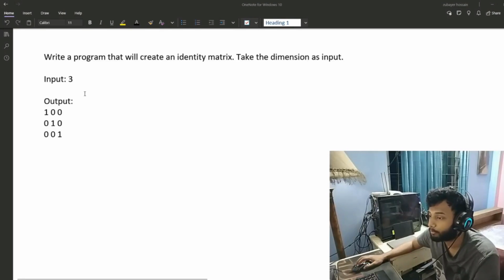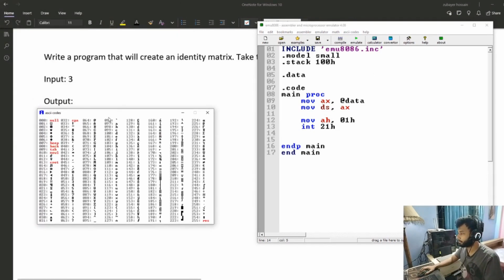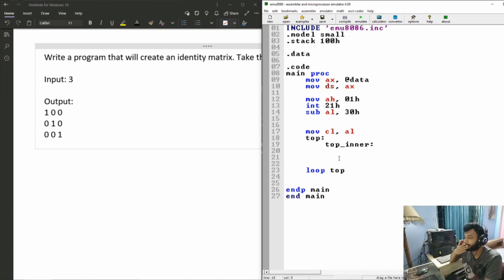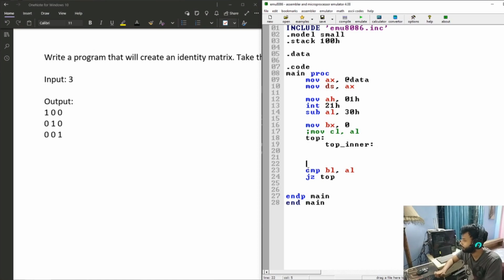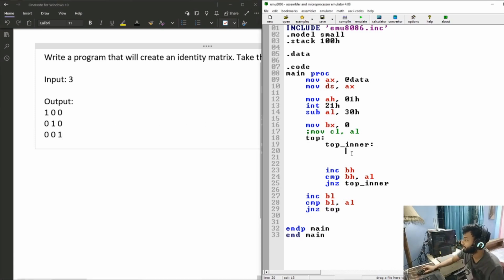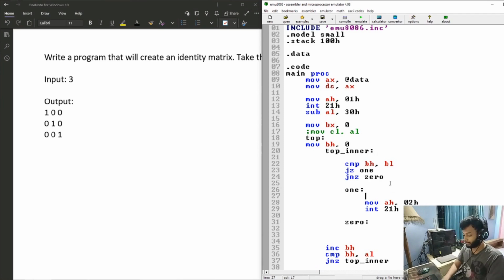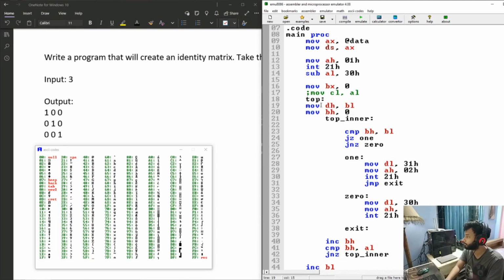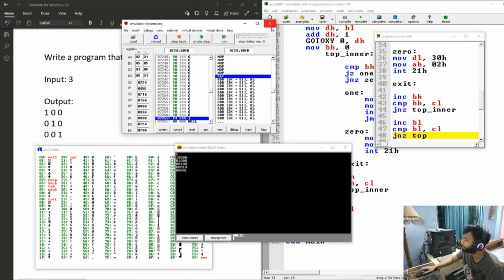Write a program that will create an identity matrix || Assemble 8086 Programming.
Assembly Programming using EMU8086.

Write a program that will create an identity matrix. Take input from the user.